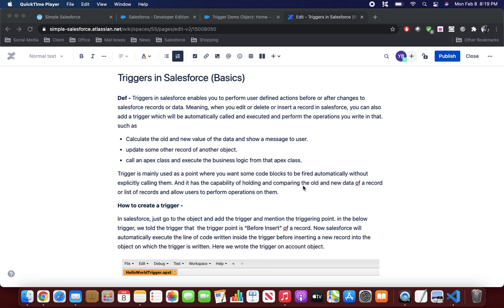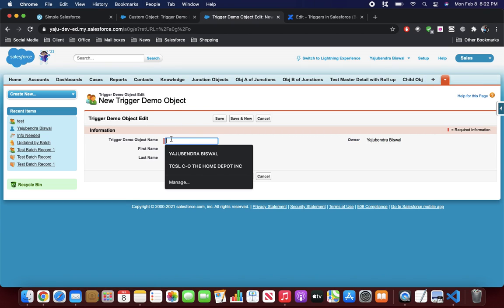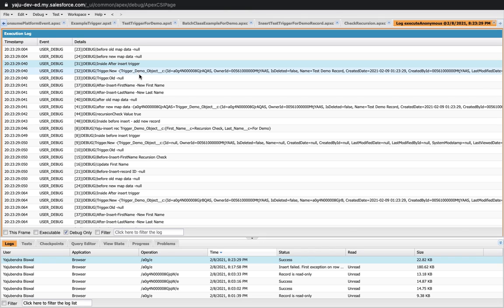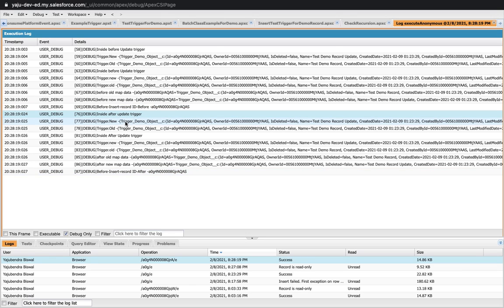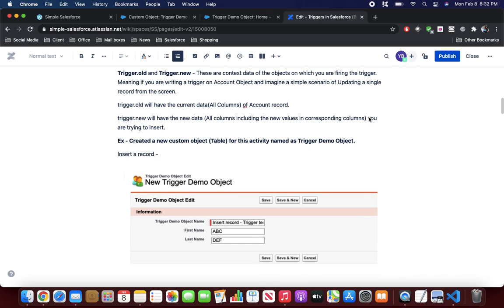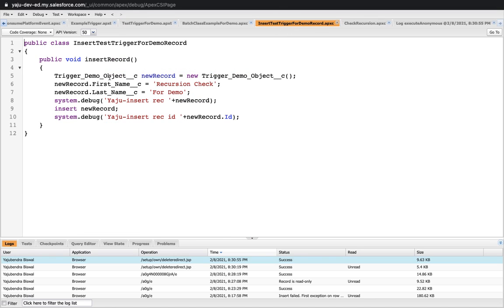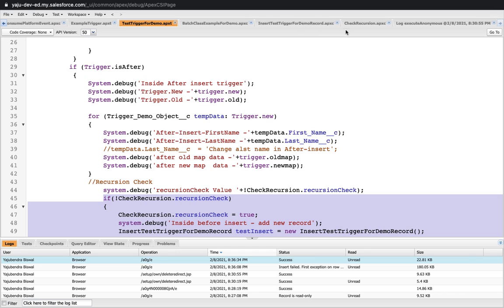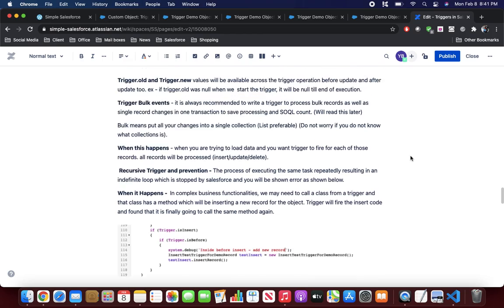Triggers in Salesforce